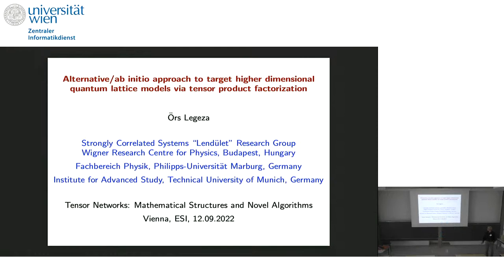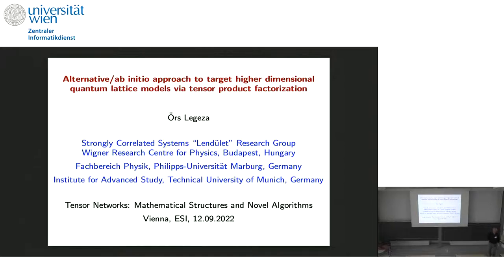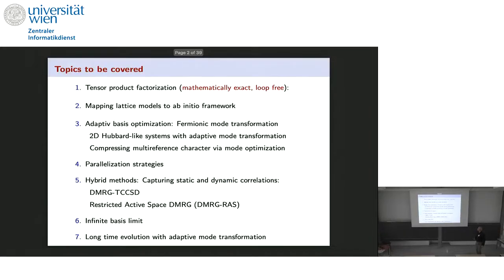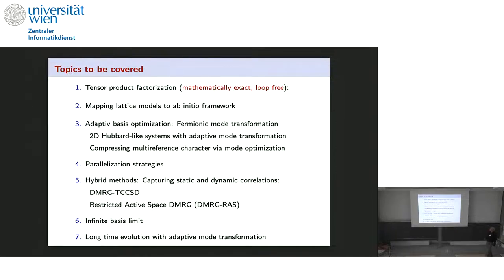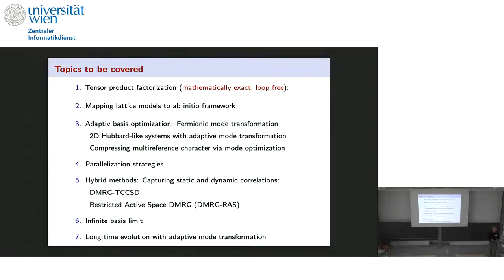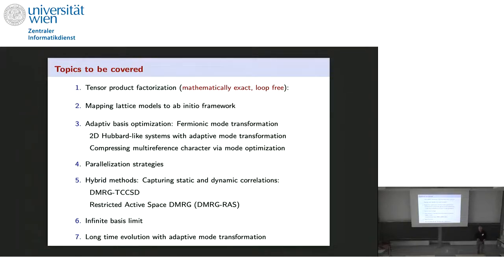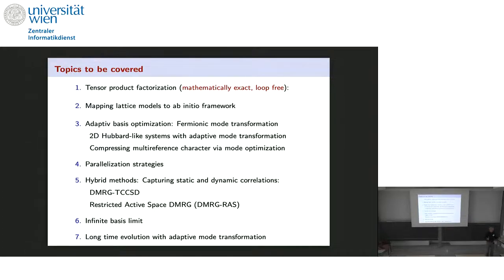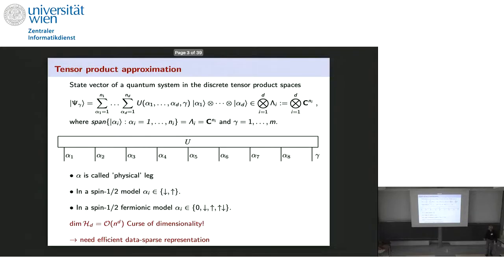Örs Legeza - Alternative/ab initio approach to target higher dimensional quantum lattice models...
This talk was part of the Thematic Programme on "Tensor Networks: Mathematical Structures and Novel Algorithms" held at the ESI August 29 to October 21, 2022.